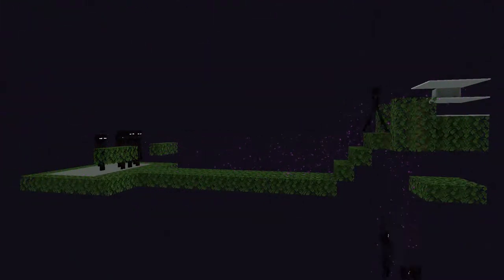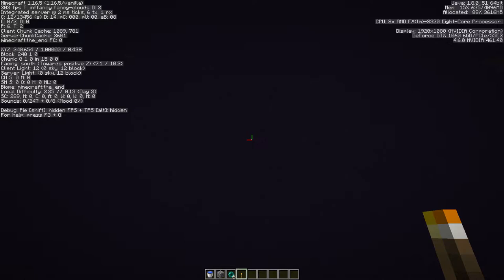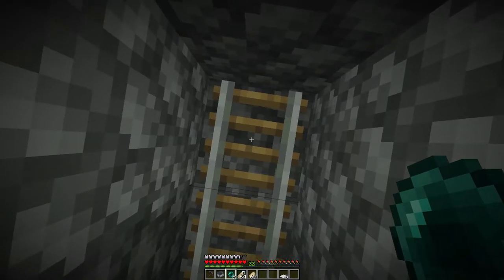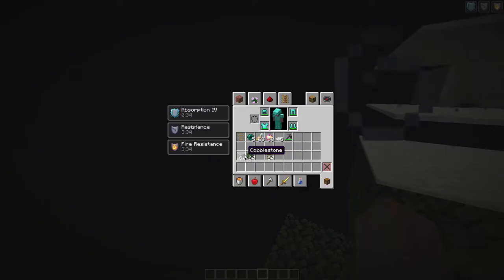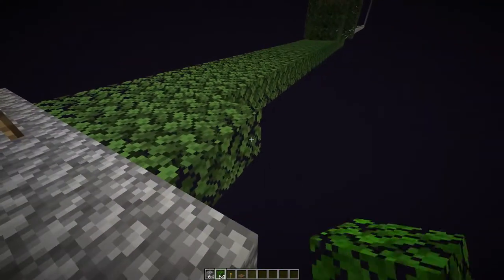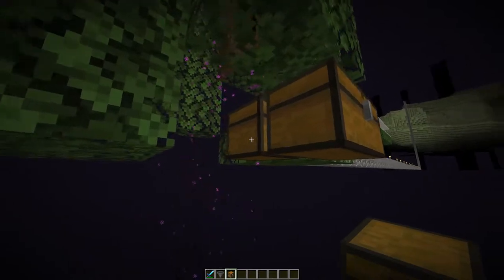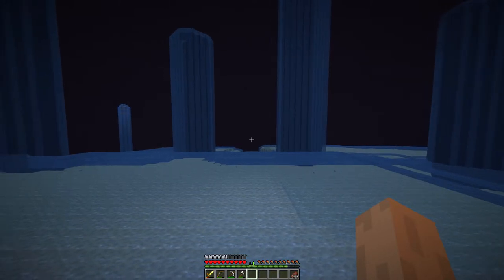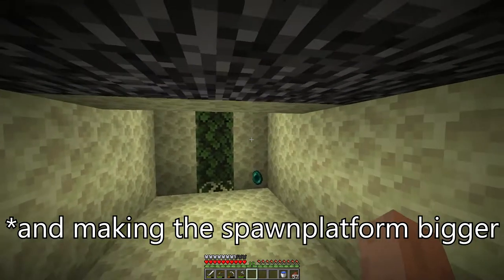How to build an Enderman XP Farm in Minecraft | The Minecraft Experience Ep. 8 (1.17 LP)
In the beginning of the video im going to show you how to build an Enderman XP Farm and at the end of the video we are going to build the Enderman Farm in our survival world. If you don't like the video please leave a comment to tell me whats wrong with it and i'm trying to change it in the next one.

I dont know what happened at 6:06-6:24, the raw video is completely fine. Dont know what youtube did there. The only thing that i do here is pushing the Endermite a bit into the front and place another layer of carpet.

StreamBeats by Harris Heller:
Ambient Gold
Path Less Traveled
Radiant Vibes
Star Searcher
In My Shadow